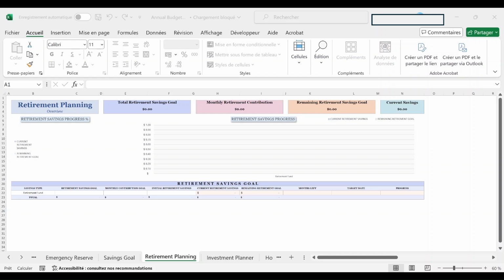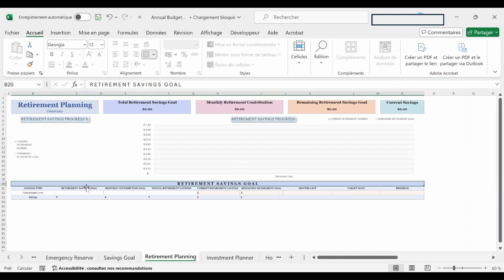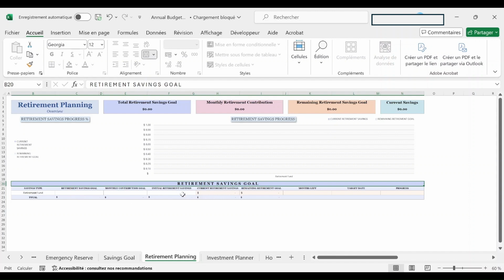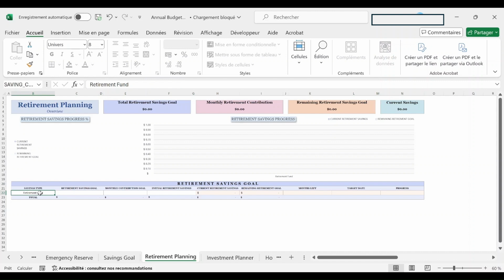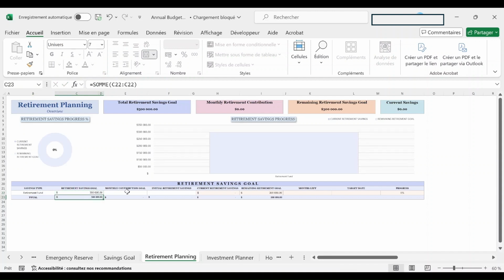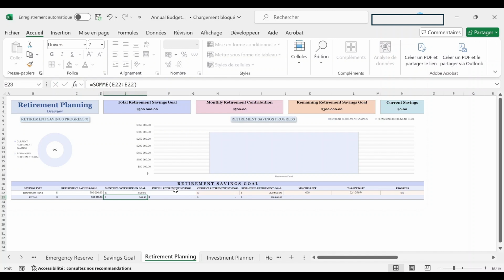Retirement Planning Tutorial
Welcome to SmartSheetSolution!

This video will cover the Retirement Planning tab.